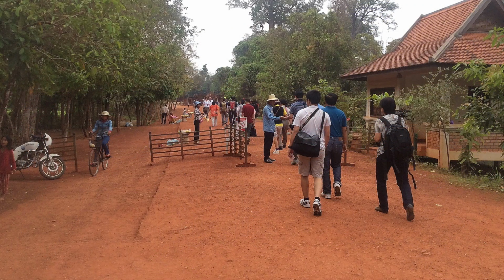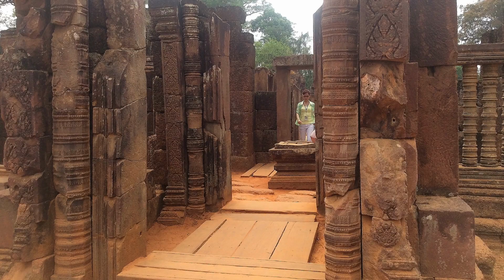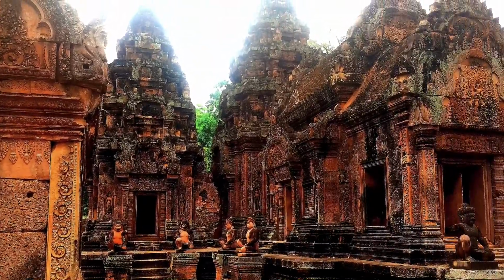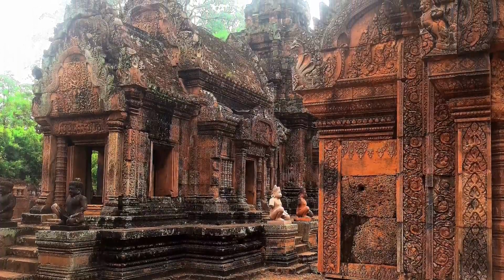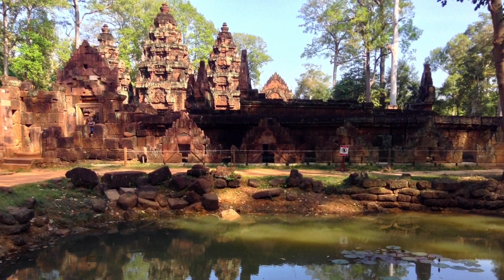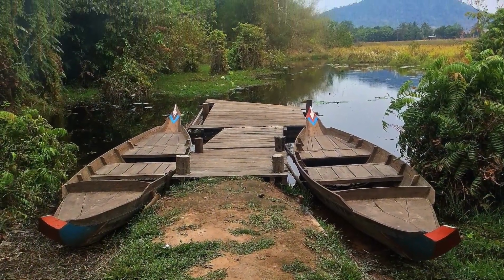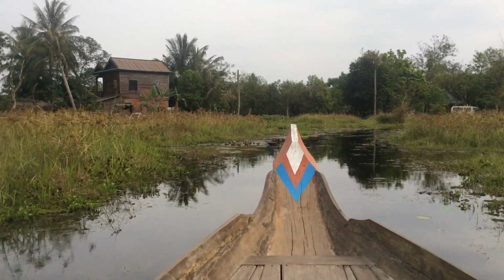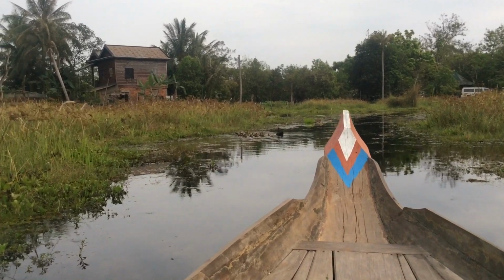Banteay Srei Temple, Angkor Wat, Siem Reap, Cambodia.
Banteay Srei Temple is situated around 30 minutes ride from Angkor Wat Temple, and is a very good temple to add to your Cambodian adventure. The temple features exquisite carvings that turn red brown in the rising or setting sun. There are a number of shops to buy souvenirs from, as well as a good open air restaurant. At the back of the temple you can take a short canoe ride.

Angkor Wat: 20 Must See Temples
Angkor Wat Temples
Angkor Wat Archaeological Park
Phnom Penh: 20 Must See Attractions
Siem Reap: 20 Must See Attractions
Cambodia: 50 Facts You Should Know When Visiting Cambodia